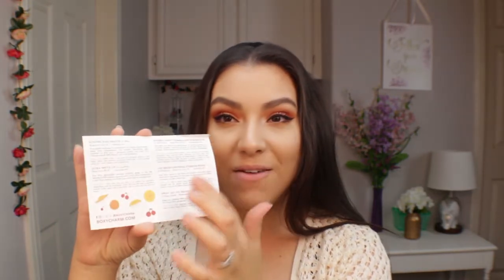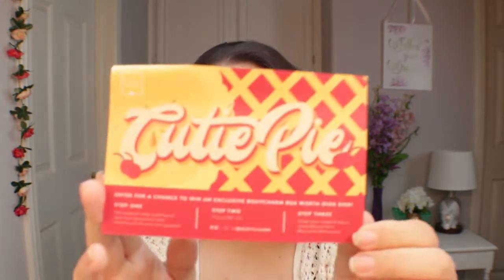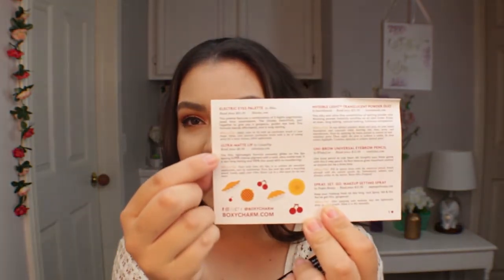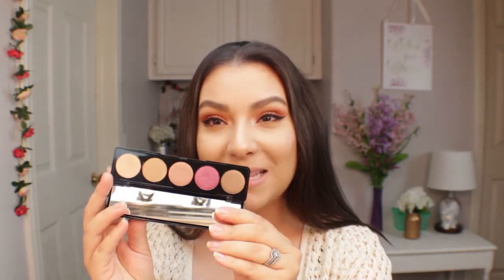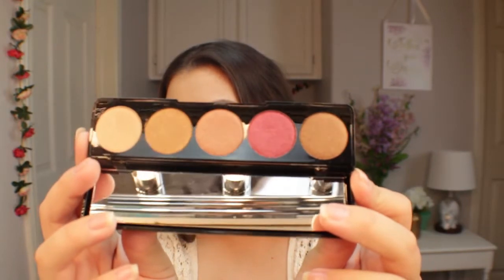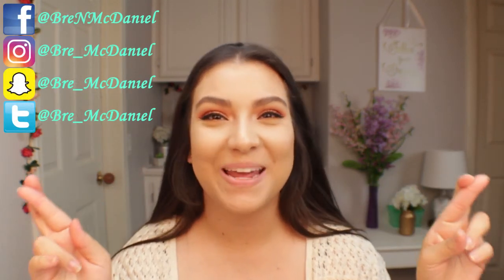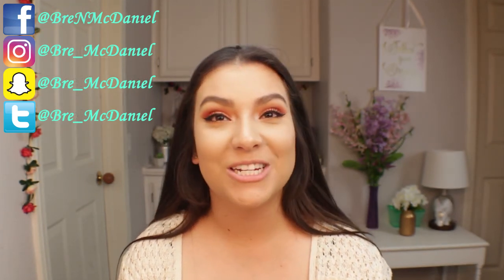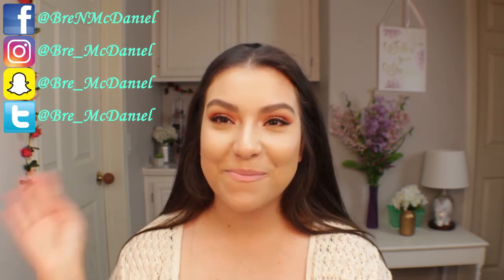BOXYCHARM Unboxing | July 2017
Hey guys, so today I will be unboxing my July BOXYCHARM for you guys.

Products mentioned:
Electric Eyes Palette by Blinc
Spray Set Go Makeup Setting Spray by Project Beauty
Uni-Brow Universal Eyebrow Pencil by Winkylux
Ultra-Matte Lip by ColourPop in the shade notion
Invisible Light Translucent Powder Duo by Bareminerals